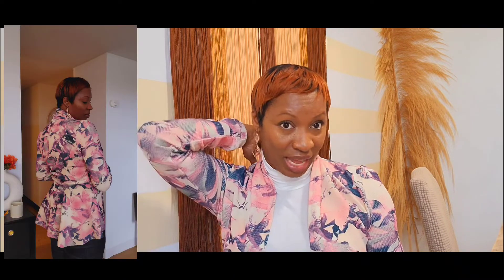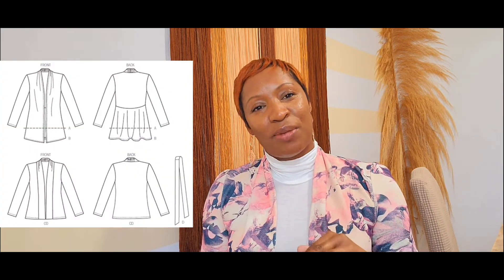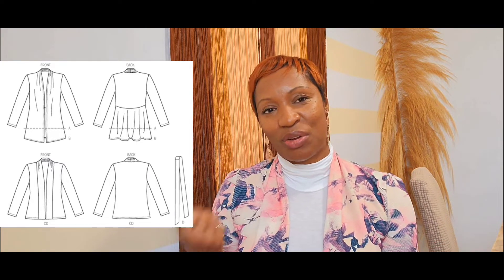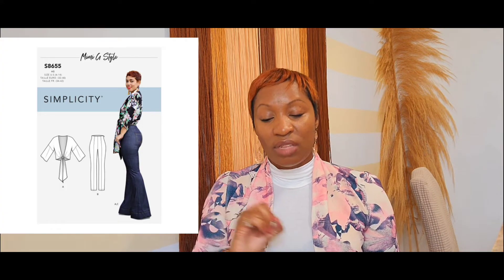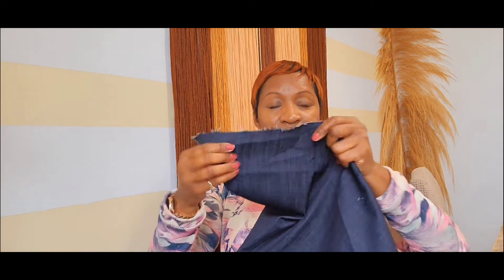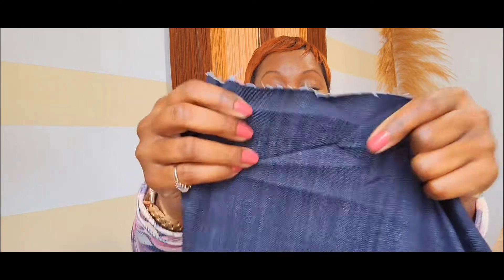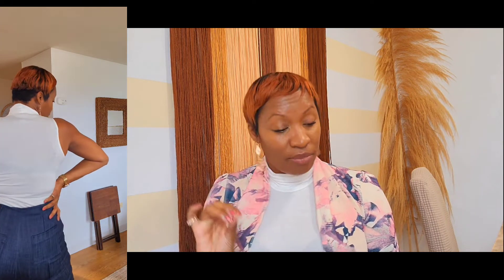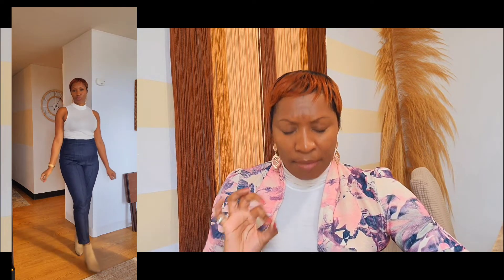Pattern Review (McCall's 6996 and Simplicity 8655)sewing